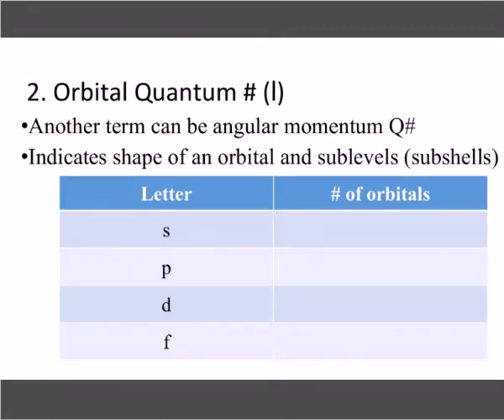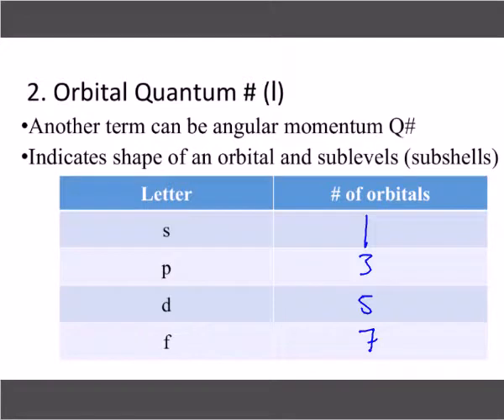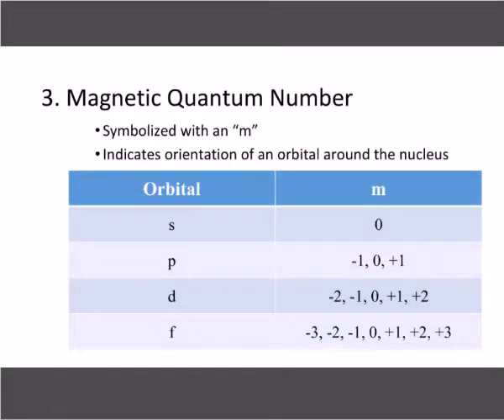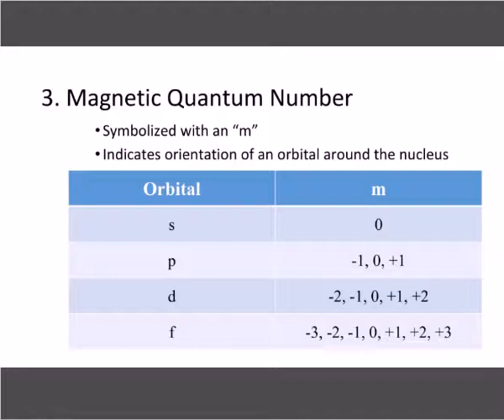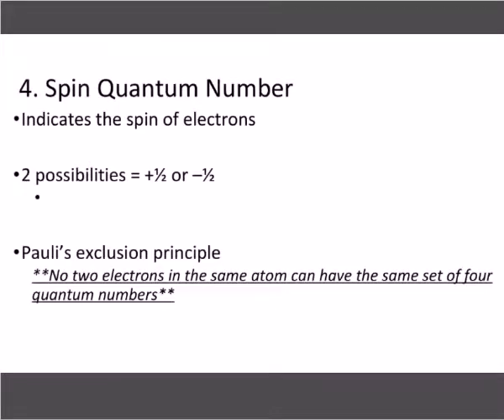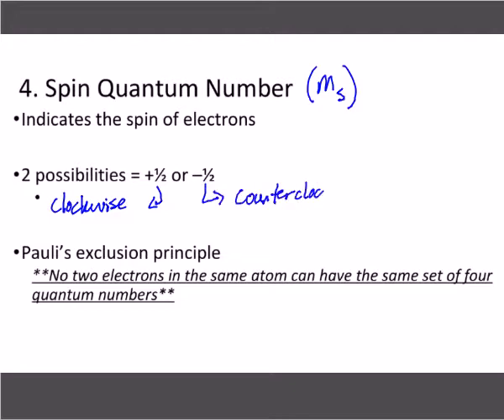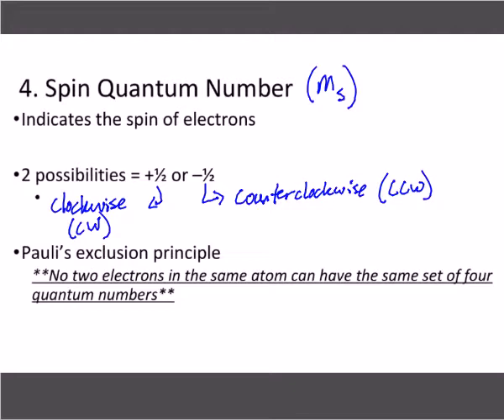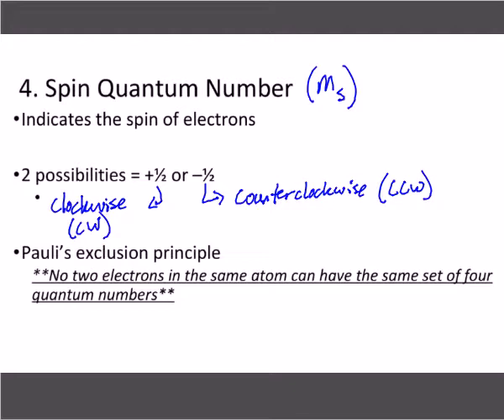Unit 3 - Electron Configurations; Quantum Numbers 3 & 4 (10/11/17)